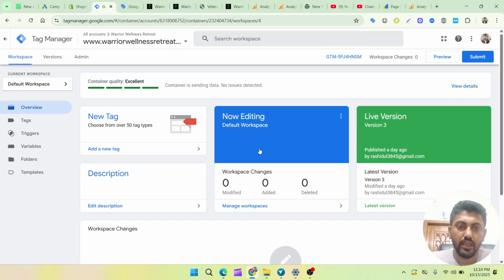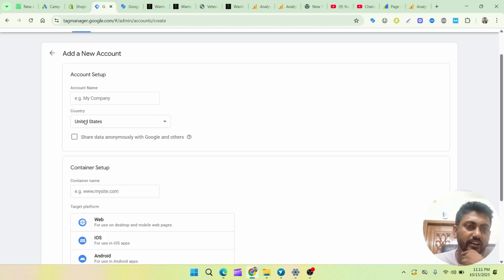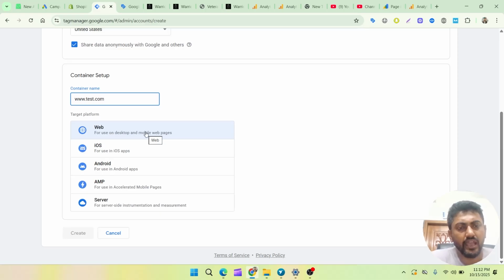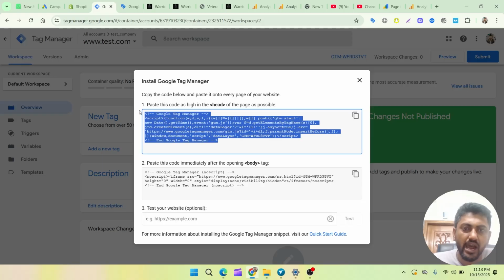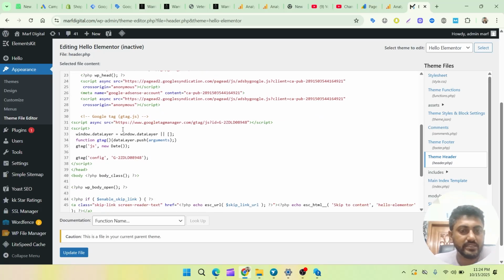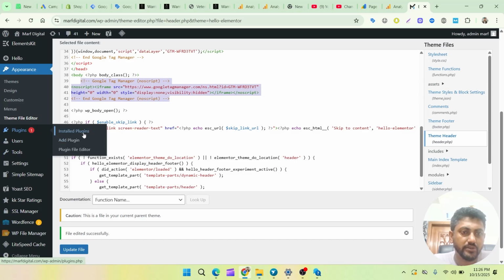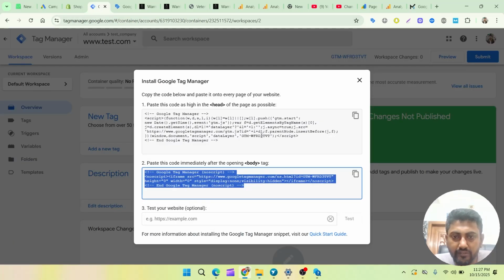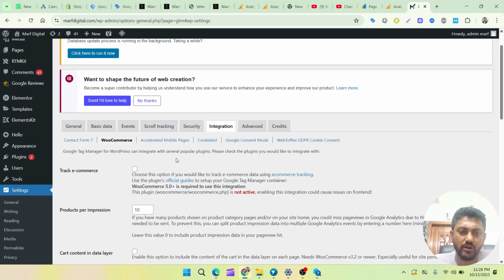How to integrate Wordpress Website with Google Tag Manager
n this video, you'll learn:

What Google Tag Manager is and why it’s essential for your WordPress site
Step-by-step setup of GTM on your WordPress website (with and without plugins)
Installing GTM code manually or using plugins like "Insert Headers and Footers"

0:00 - Introduction
1:15 - What is Google Tag Manager?
2:30 - Creating a GTM Account
4:10 - Installing GTM on WordPress (Plugin Method)
6:45 - Manual GTM Code Installation